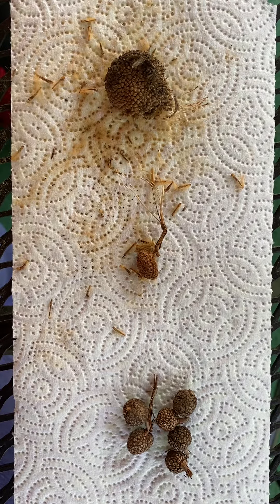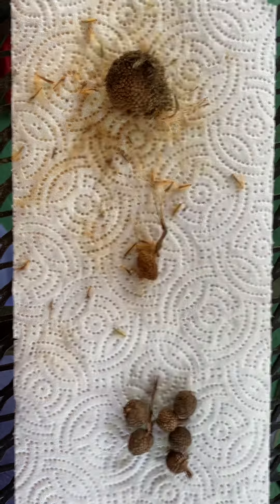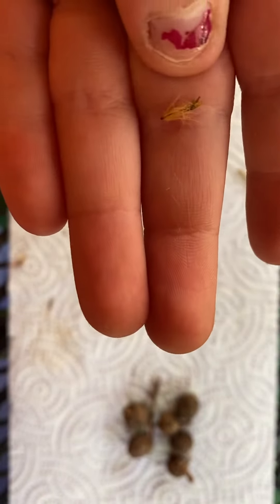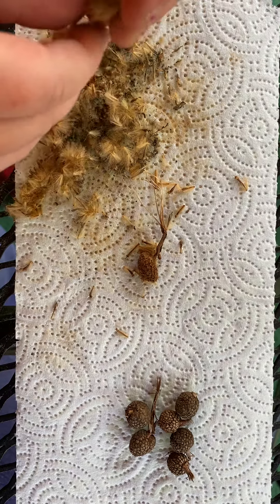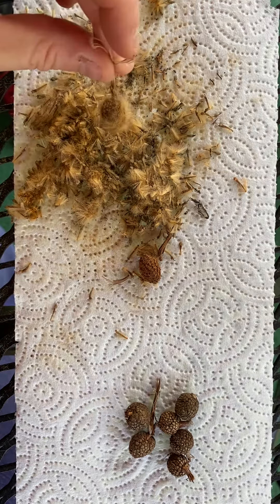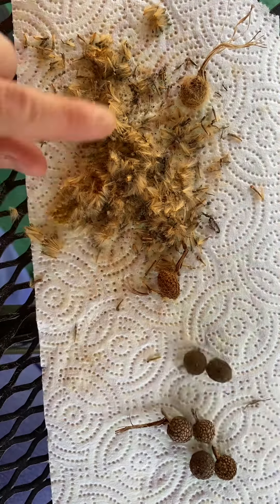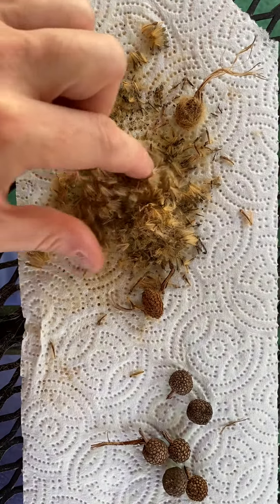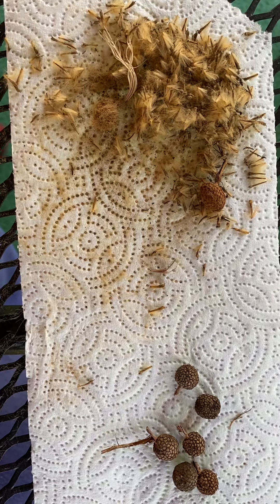Nature Videos with Pip and Shana-Sycamore Seed Pods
Check out our discovery of seed pods from a sycamore tree.